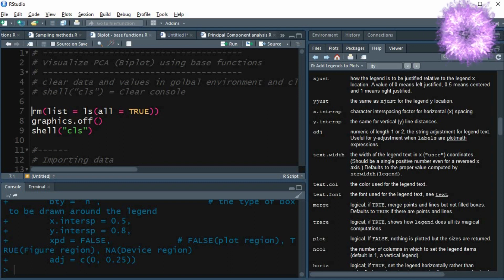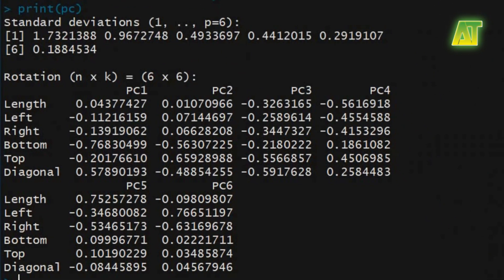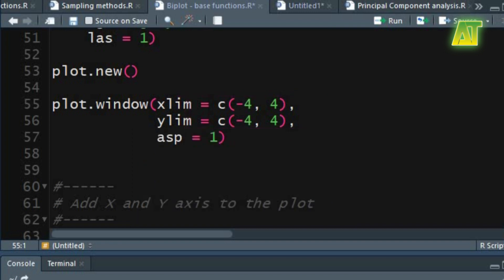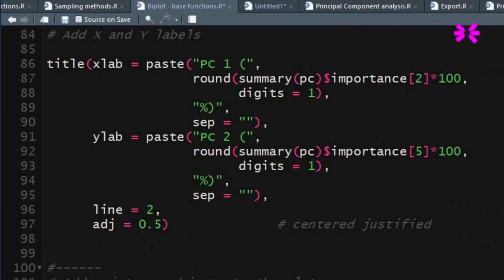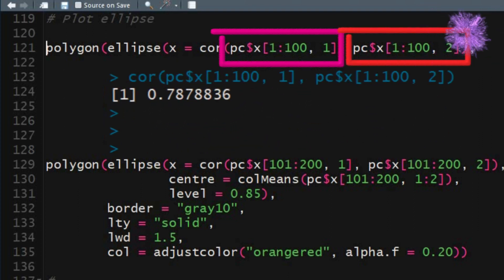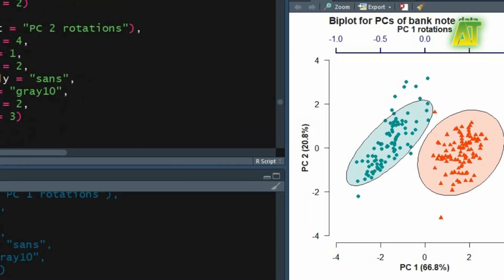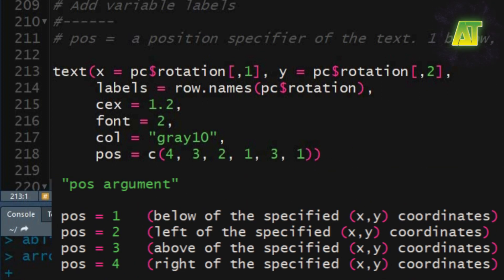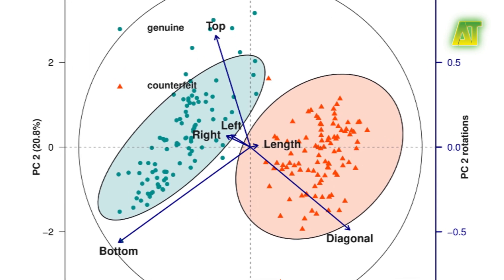Biplot for PCs using base graphic functions in R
Welcome to Agron InfoTech.

In this video, you will learn how to visualize biplot for principal components using base graphics functions in R studio.

Video contains:
Importing data
Principal component analysis
Plotting biplot using the base graphic function
Adding axis, main title, and labels
Adding points
Adding ellipse
Adding circle
Adding legend

Get connected with us on